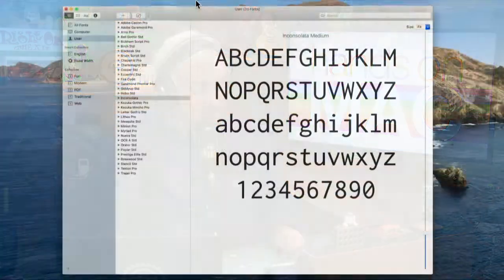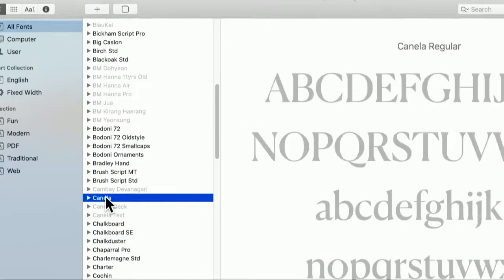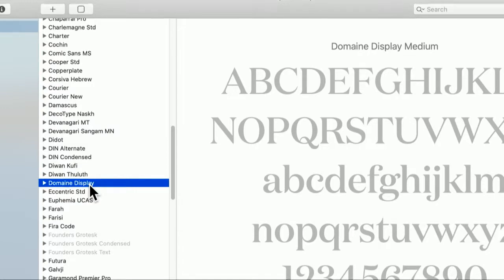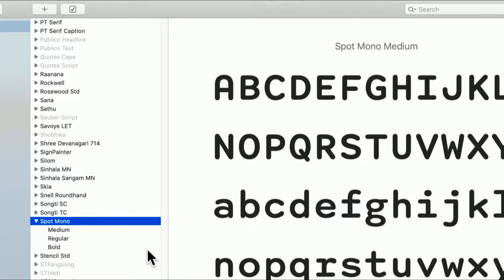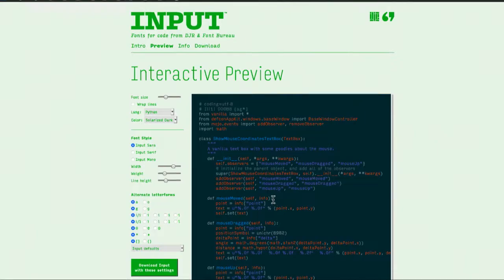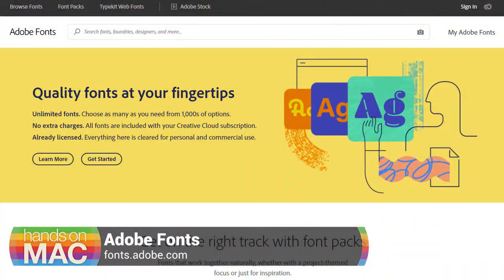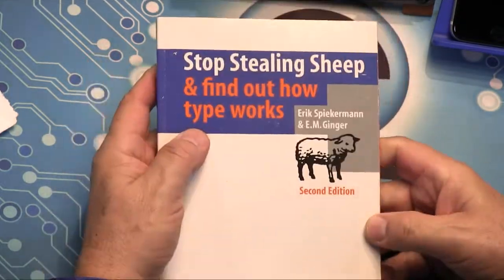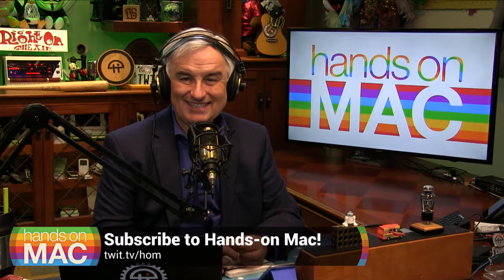12 Hidden Free Fonts in Catalina - Hands-On Mac 13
Steve Jobs loved typefaces and typography. He says his love began when he audited a calligraphy course at Reed College. I'm glad he did because one of the things that have distinguished the Mac since its beginning is its beautiful typefaces.
macOS comes with hundreds of beautiful fonts, but you may be interested to learn that if you have macOS Catalina, and I know you do by now, there are a dozen more hidden fonts that are just a download away. Some of these fonts are for other languages, Korean and Arabic, but most are beautiful fonts Apple licensed from prominent font works but didn't actually install, possibly to save space.
You can browse them by opening Font Book. When you see a font that's grayed out, you can install it by right-clicking and selecting Download from the menu.
I particularly like Canela, Publico, and Quotes. If you're worried about space you can also use font book to delete any fonts you don't want, especially any non-Roman fonts you know you won't need.
In the past having too many fonts could slow down machines considerably, but our modern Macs seem to be able to handle the giant library with aplomb. My system has nearly 300 fonts installed. Some of which I added myself. I collect Fixed Width fonts, because, as you know, I like to code. My current favorite programmers' font is the free Input from David Jonathan Ross and Font Bureau.
If like me, you love fonts, and if you feel like you have too many, or your Mac boot times are suffering, you can remove all but the official set using the Font book File→Restore Standard Fonts... command. It won't delete your added fonts forever, just move them into a folder. You can re-add them one by one or in one fell swoop at any time. There's also a Validate command that you might use if ever a font gives you trouble. Modern fonts are essentially little programs, and a poorly or maliciously designed font can wreak havoc on your system, so always get fonts from trusted sources, and validate them before installing.
And if you ever want to start a conversation with a programmer, just ask her what her favorite coding font is. Then grab a cup of tea, it's going to take some time.
For extra typography goodness, I recommend the book "Stop Stealing Sheep" by Erik Spiekermann and E.M. Ginger.
And most importantly, a profound thank you to Steve Jobs, whose love for calligraphy got this all started.